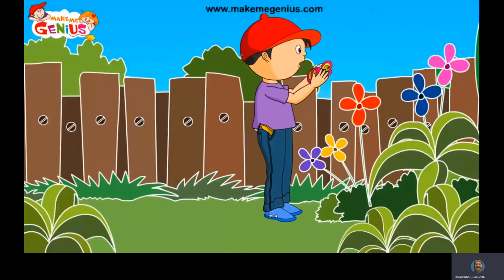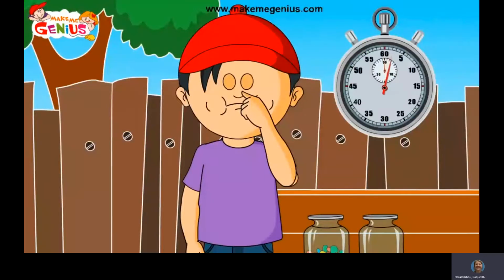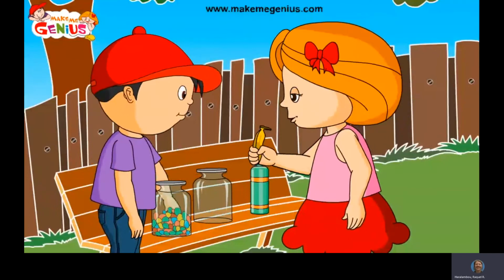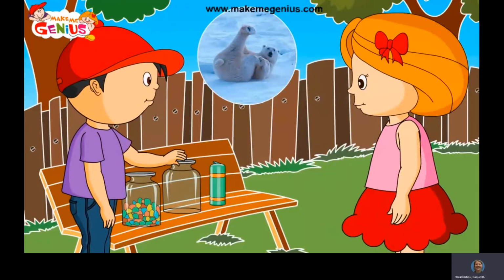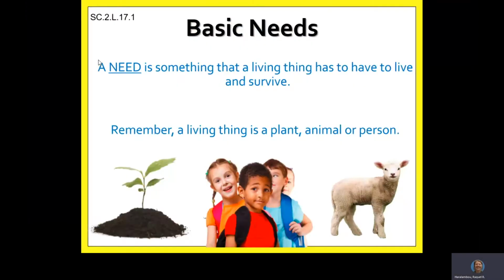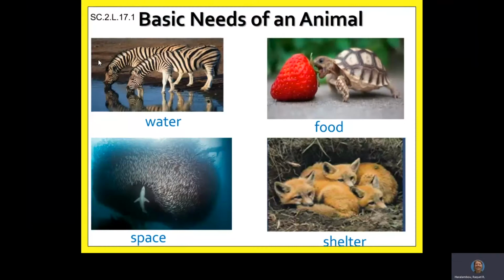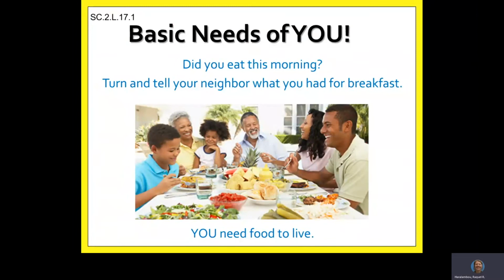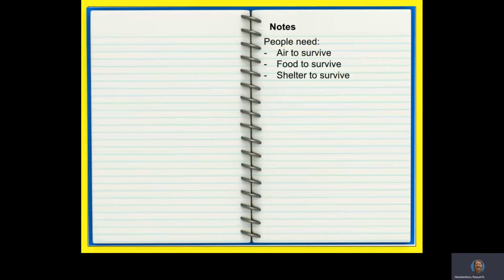Basic Living Needs